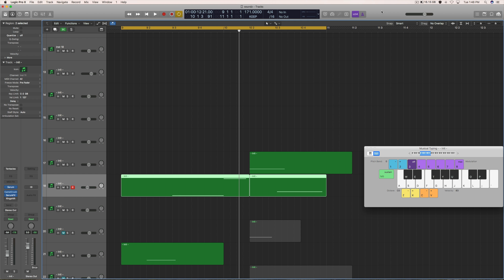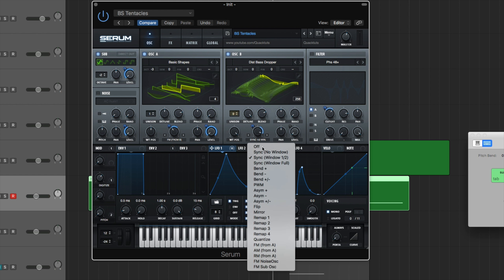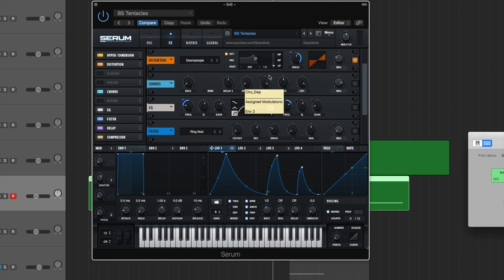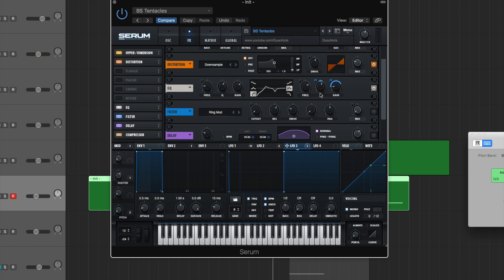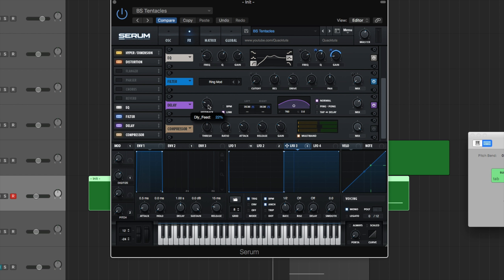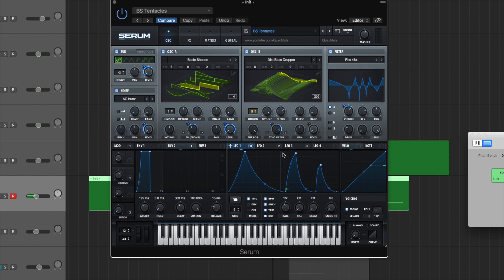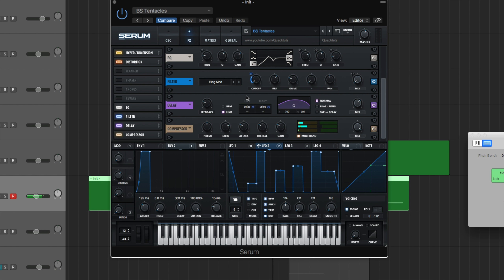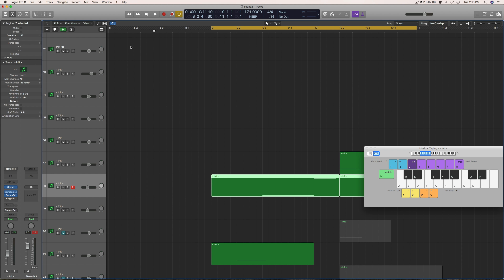SUPER CRUNCHY DUBSTEP BASS IN SERUM TUTORIAL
Serum Tutorial on how to make a crunchy neuro dubstep bass!
Get your music onto Spotify, iTunes, Apple Music, and others through DistroKid!